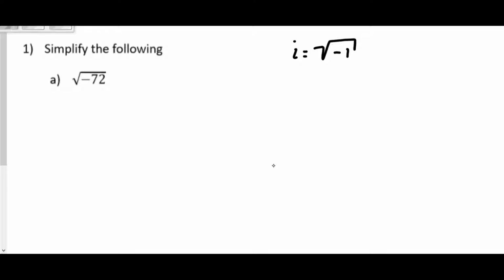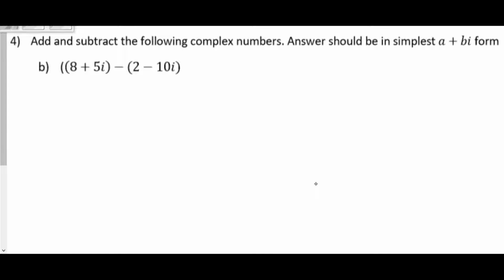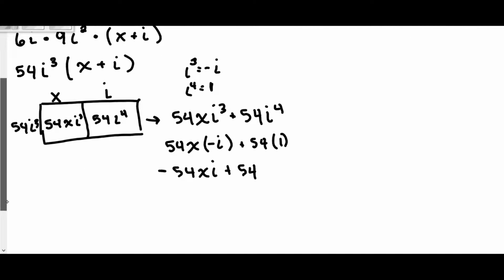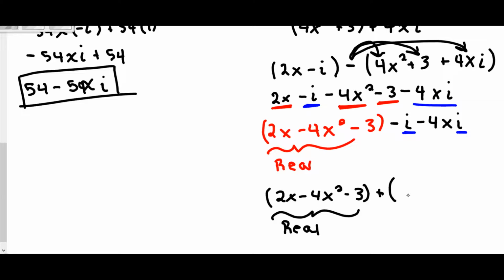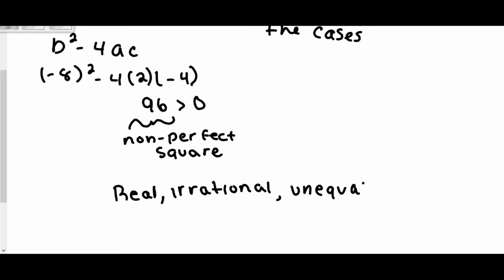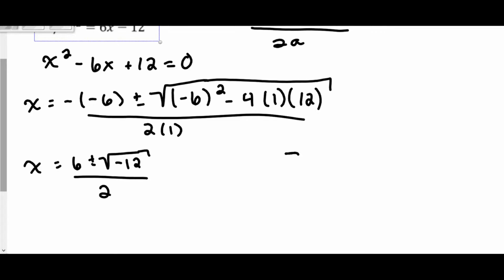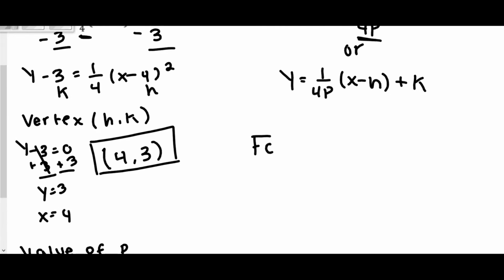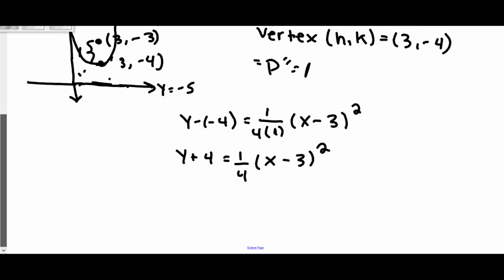Unit 4 Review Video